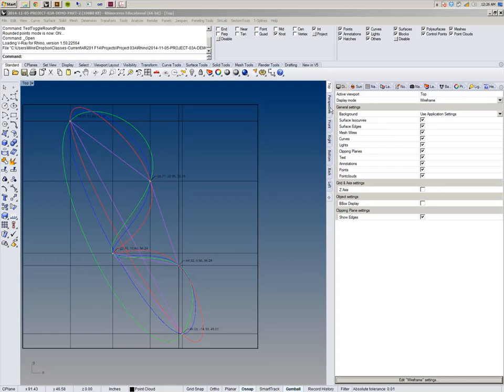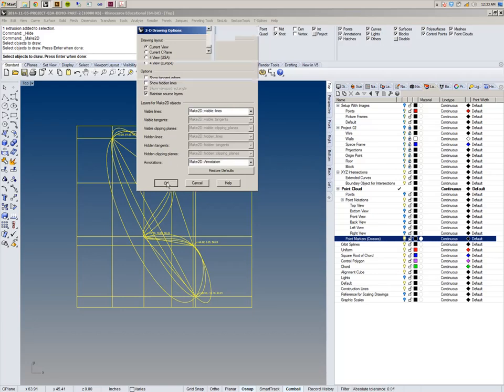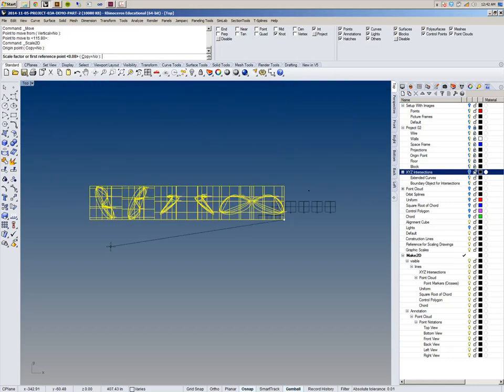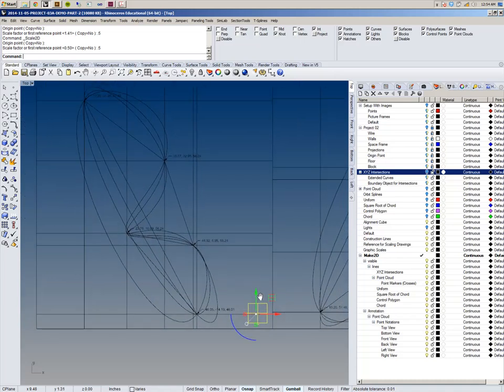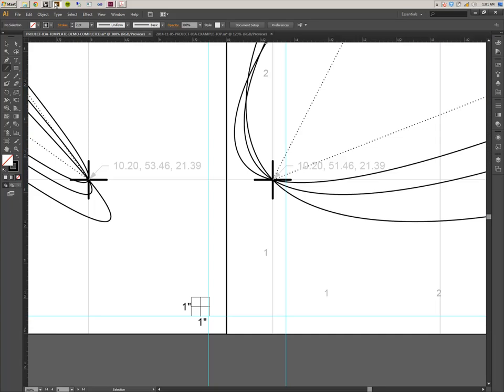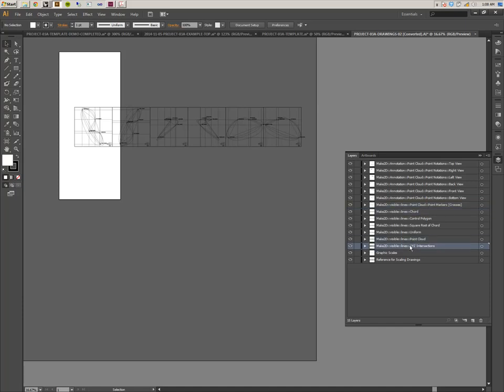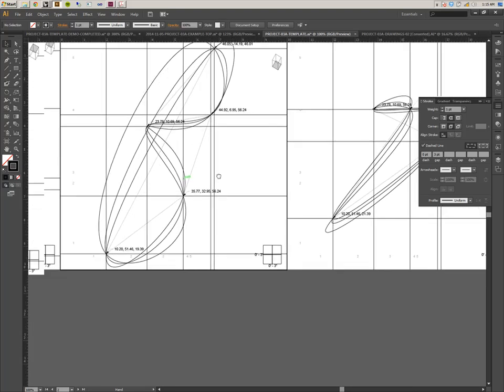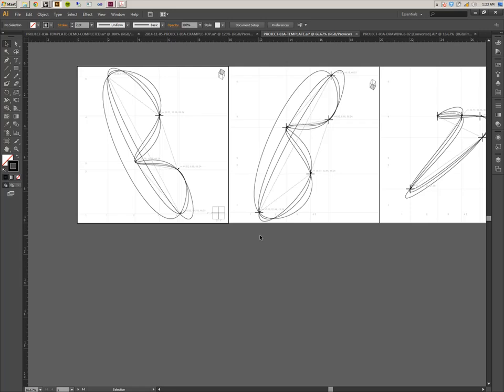NSAD F14 AR 201 Project03A Workflow, Part 2 of 2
Recorded during class on 11.07.14.  Part two covers creating the drawing form the completed geometry.
NOTE:
Line Values, Strokes, and Types:
Orbits: Black, 1pt, Continuous
Control Polygon: Grey (RGB: 204, 204, 204), 1pt, Dotted (Dashed with 0 dash, 3 gap)
XYZ Intersections and Leader Lines: Grey (RGB: 204, 204, 204), 0.5 pt, Continuous
Graphic Scale Lines: Grey (RGB: 204, 204, 204), 0.25 pt, Continuous
All text should be 0.1" out of Rhino with a Grey (RGB: 204, 204, 204) fill, no stroke.